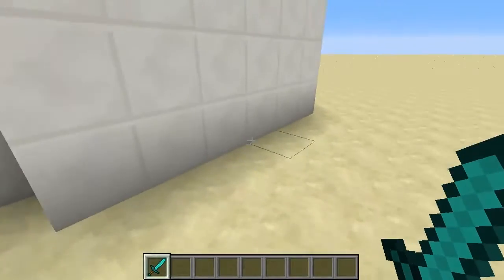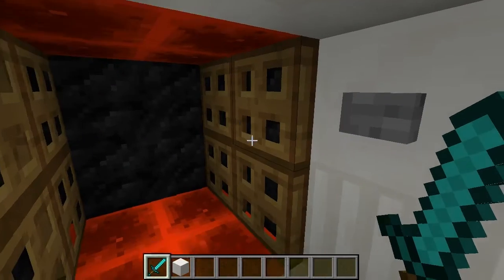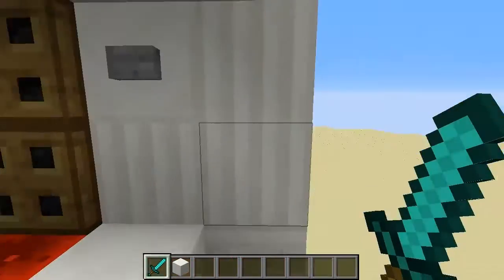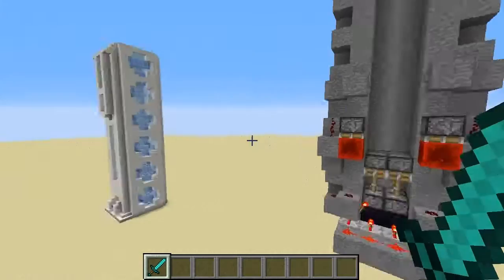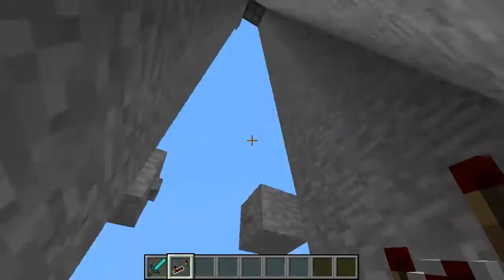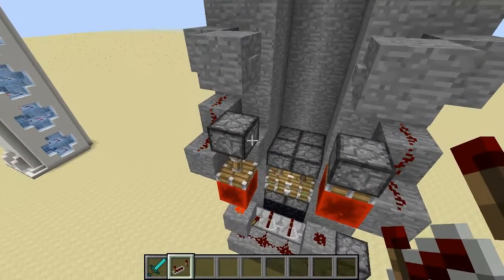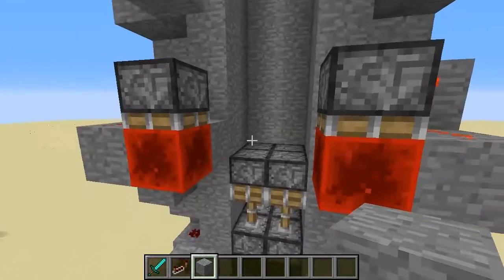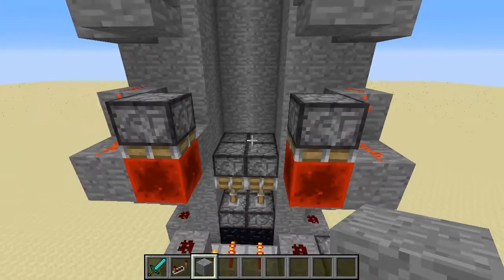Ultimate 2x2 Piston Car Elevator v2.0: Up & Down No visible wiring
Hey guys,
only a short time after uploading my last video on my small 2x2 elevator i started working on a 'Clean' version where none of the wiring is visible, this is what I came up with! and its only 6x6 for the main trunk! i really think this could be something cool! i hope you all enjoy it and i will get a tutorial out soon!